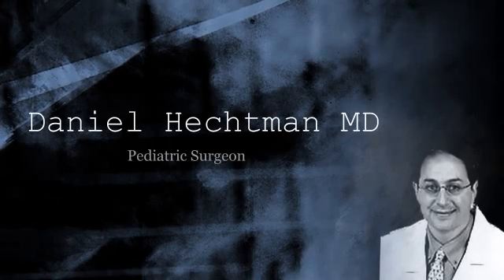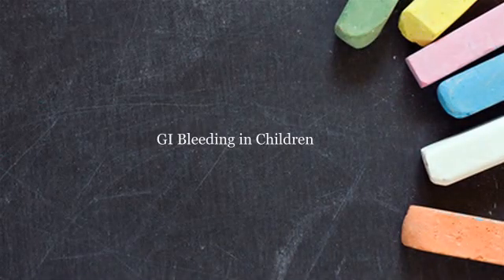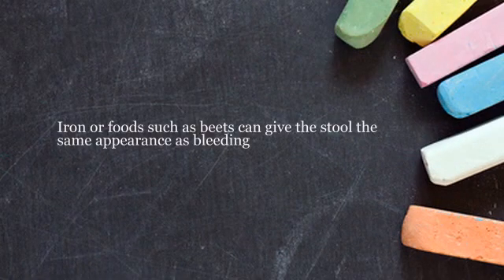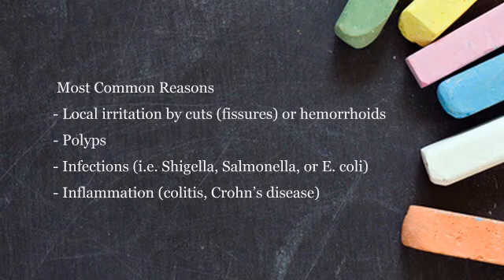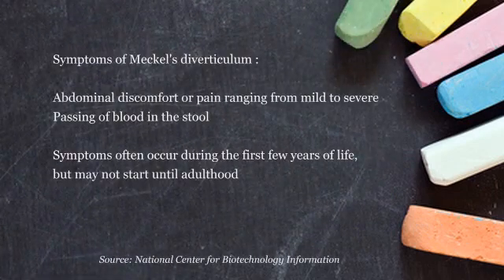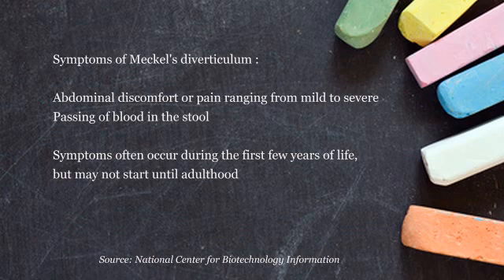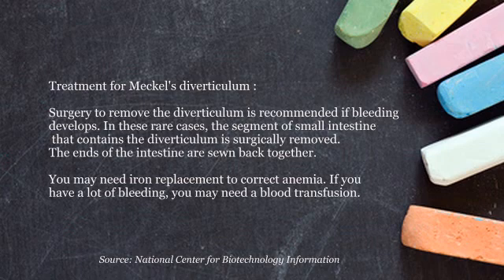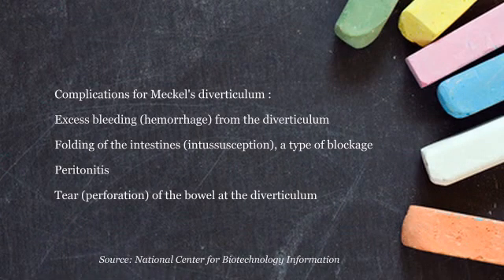Meckel's diverticulum and GI Bleeding in Children